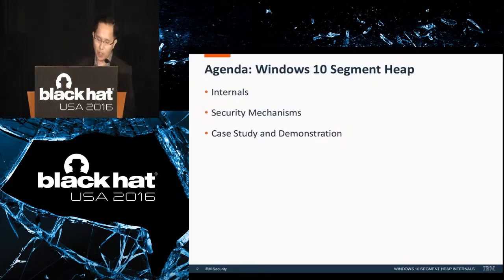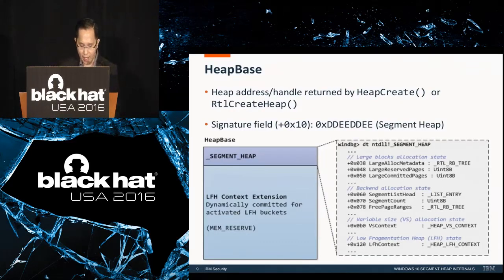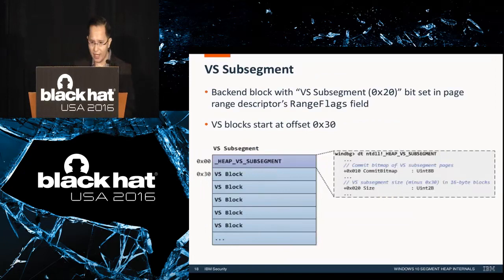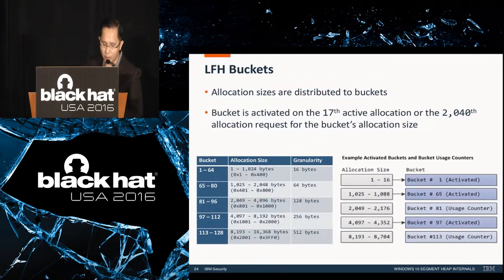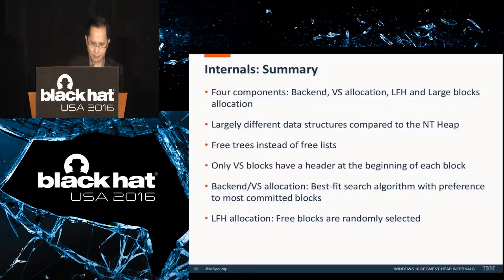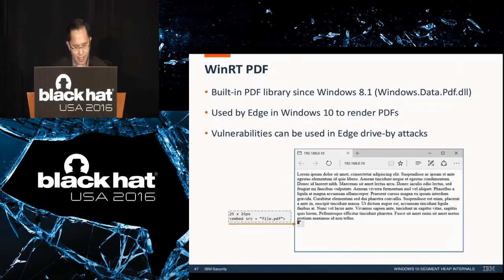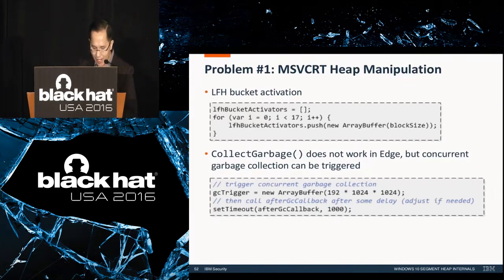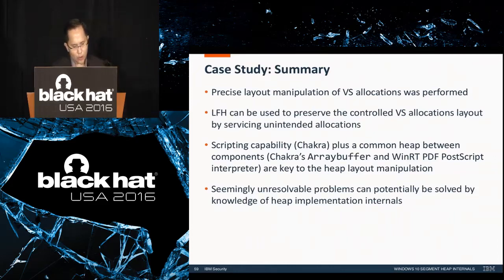Black Hat USA 2016 Windows 10 Segment Heap Internals